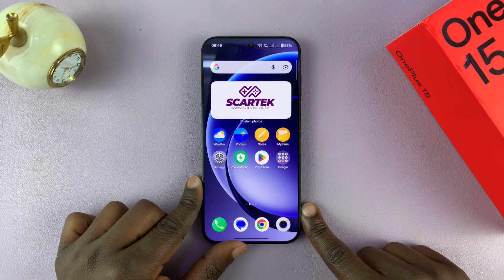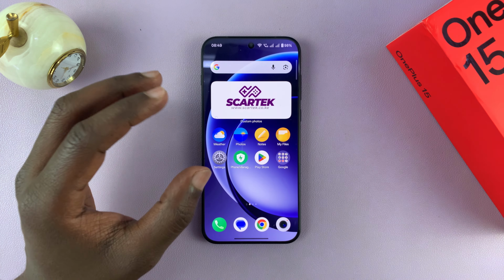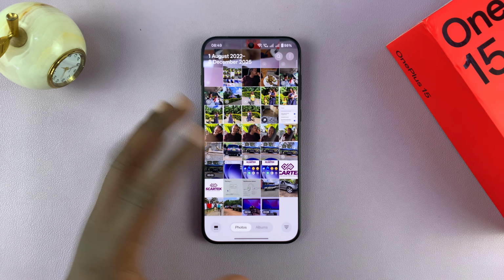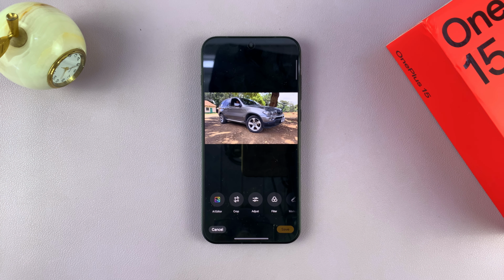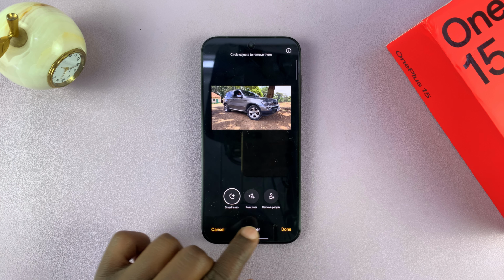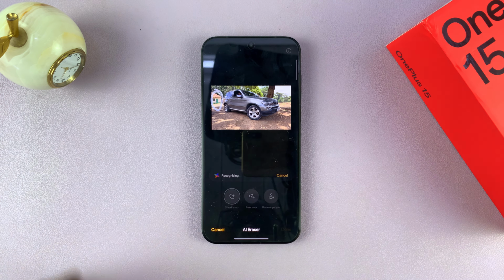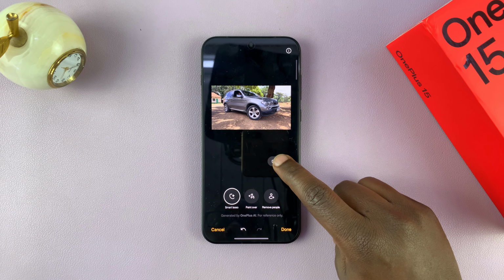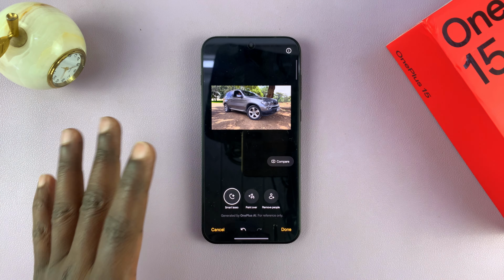How To Use AI Eraser Tool On OnePlus 15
In this video, you’ll learn how to use the AI Eraser Tool on OnePlus 15 to remove unwanted objects, people, or distractions from your photos with ease. Clean up your pictures and keep them natural and high quality.

How To Remove Objects From Photos On OnePlus 15:

Step 1: Launch Gallery app and open photo.
Step 2: Tap on Edit (pen icon).
Step 3: Select AI Editor.
Step 4: Choose AI Eraser and pick your selection tool.
Step 5: Select the object to erase.
Step 6: Tap on Done, then on Save.
Step 7: Choose save Copy or Replace Original.

Cell Phone Tripod Adapter